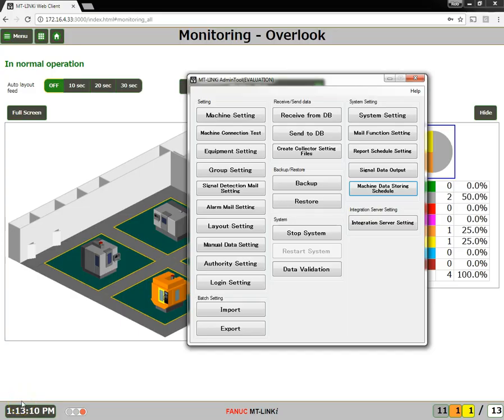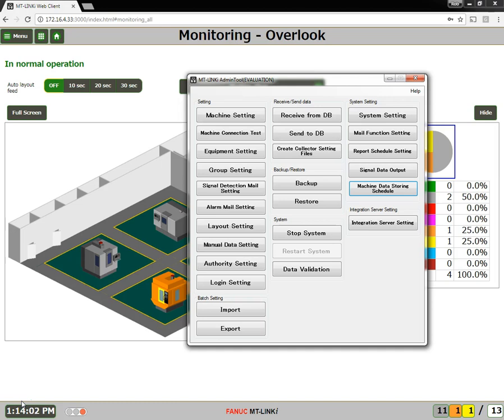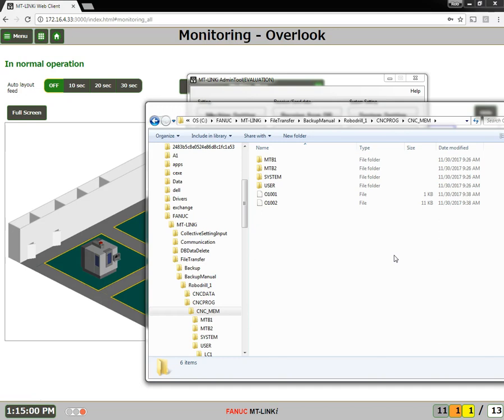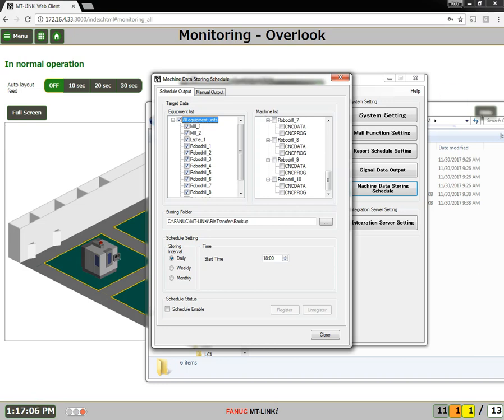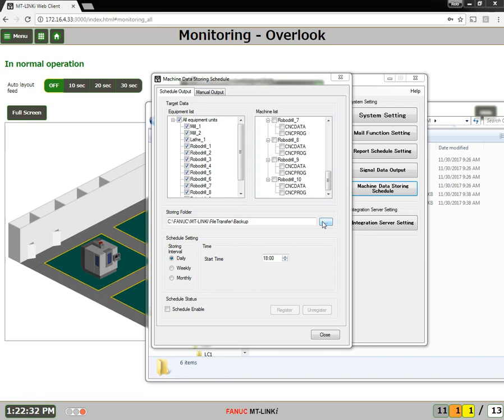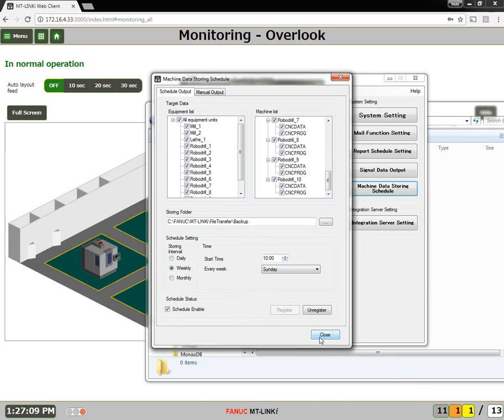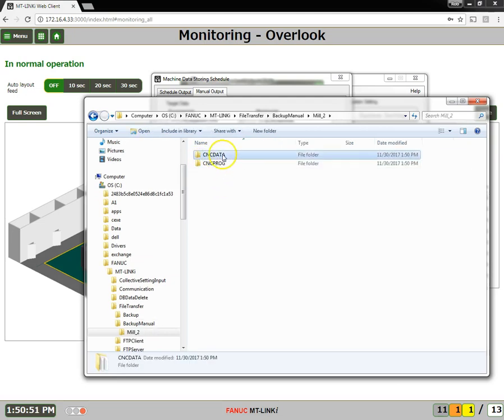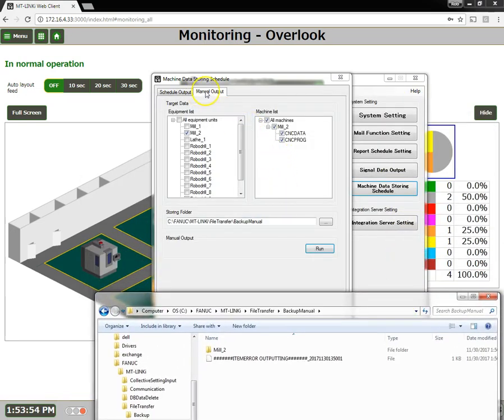MT-LINKi - How to back up and store machine data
How to back up and store data from a FANUC CNC using the FANUC MT-LINKi shopfloor connectivity platform.